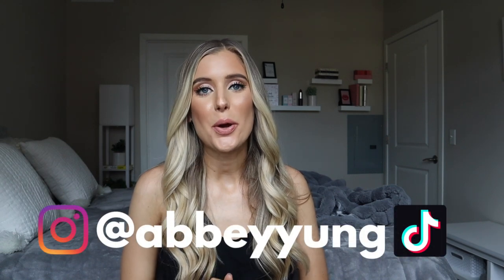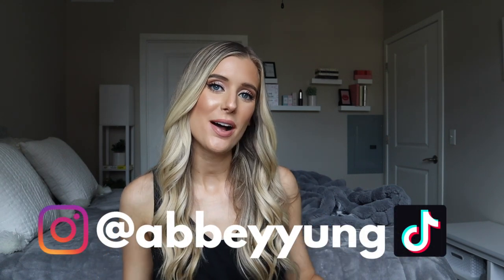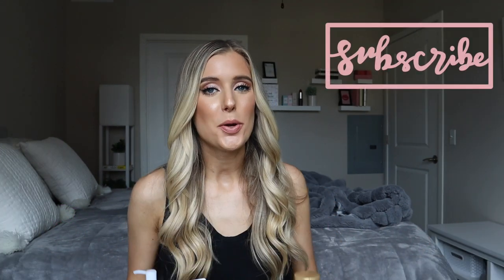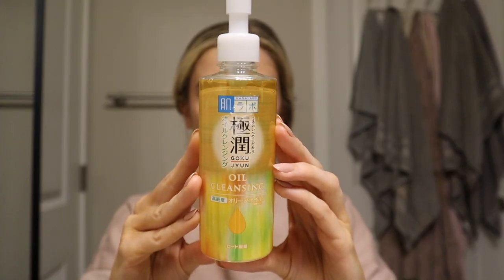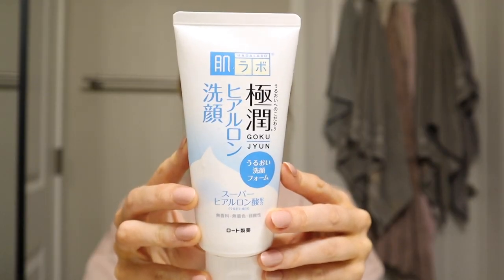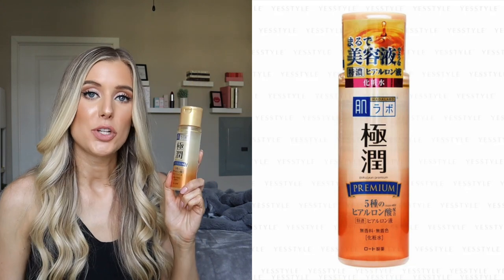Hada Labo Gokujyun Skincare Review | Yesstyle Japanese Skin Care Haul- Yesstyle Coupon Code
Hada Labo Gokujyun Skincare Review | Yesstyle Japanese Skin Care Haul- Yesstyle Coupon Code | Yesstyle Discount Code | Yesstyle Promo Code

✖ SHOP MY FAVES & SAVE:
□ Yesstyle Discount (& “ABBEYYUNG” for extra discounts)

PRODUCTS MENTIONED & TIME STAMPS:
00:00 Intro

00:45 Rohto Mentholatum - Hada Labo Gokujyun Oil Cleansing

5:51 Rohto Mentholatum - Hada Labo Gokujyun Hyaluronic Acid Face Wash

8:25 Rohto Mentholatum - Hada Labo Gokujyun Hyaluronic Acid Hydrating Milk

11:11 Rohto Mentholatum - Hada Labo Gokujyun Premium Emulsion

13:29 Rohto Mentholatum - Hada Labo Gokujyun Premium Lotion

16:02 Rohto Mentholatum - Hada Labo Gokujyun Premium Super Moisture Cream

Product Info:
1. Rohto Mentholatum - Hada Labo Gokujyun Oil Cleansing:
Infused with hyaluronic acid and concentrated olive oil, this cleanser effectively rids skin of impurities and even waterproof makeup while being gentle and non-abrasive. Free from artificial colorings, mineral-oils, alcohol and fragrance.

2. Rohto Mentholatum - Hada Labo Gokujyun Hyaluronic Acid Face Wash:
This mild foaming cleanser removes dirt and excess sebum while replenishing moisture with super and cationic hyaluronic acids. The formula is weakly acidic and free from fragrances and artificial colorings.

3. Rohto Mentholatum - Hada Labo Gokujyun Hyaluronic Acid Hydrating Milk:
The light texture of this moisturizing milk is perfect for a daily routine. Use the Hada Labo Gokujyun Serum before applying the milk, followed by the Gokujyun Cream for utmost hydration. Free from fragrances and artificial colorings.

4. Rohto Mentholatum - Hada Labo Gokujyun Premium Lotion:
Premium version of Hada Labo's bestselling Hyaluronic Acid Lotion contains five types of hyaluronic acid plus urea to lock in moisture and keep skin thoroughly hydrated longer. Skin pH-balanced formulation contains no fragrances, mineral oils, alcohols and colorants. Best for dry, dehydrated skin.

5. Rohto Mentholatum - Hada Labo Gokujyun Premium Super Moisture Cream:
Harnessing the super hydrating powers of hyaluronic acid, this moisturizing cream is enriched with 5 kinds for long-lasting hydrating ingredients that leave skin dewy and youthful. Free of artificial fragrances, dyes and alcohol.